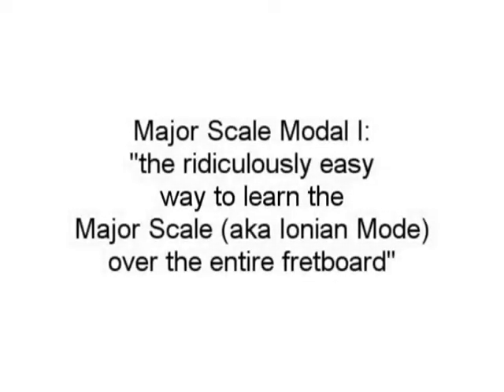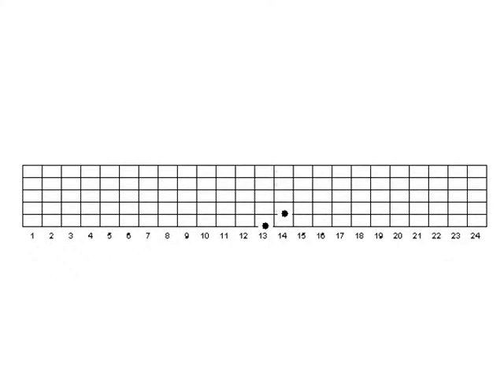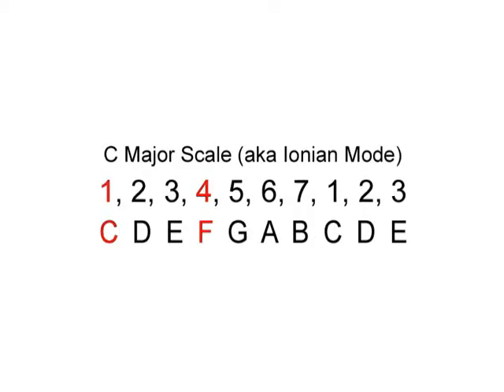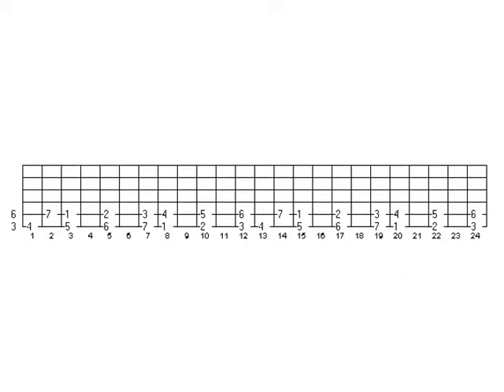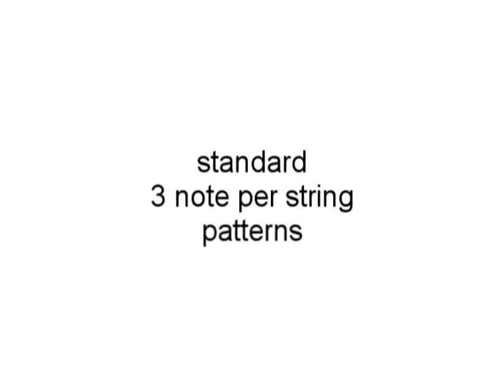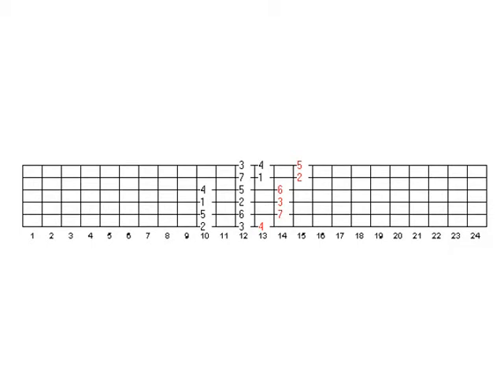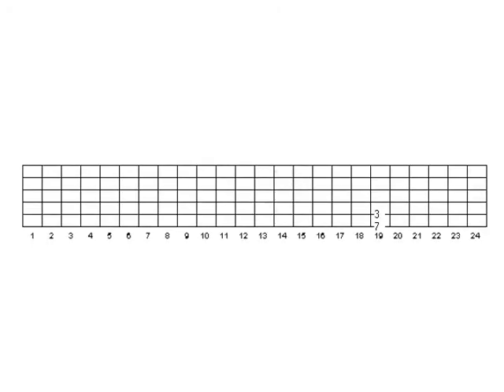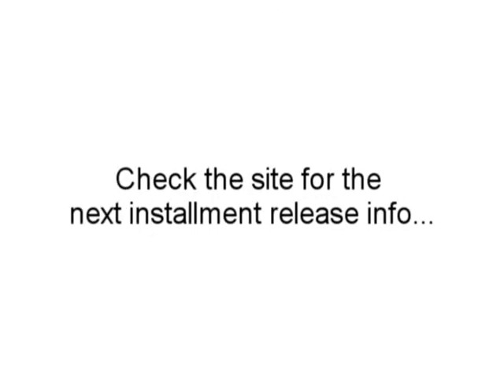CHOPS FROM HELL: MODAL MODULE 1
First release in the "MODAL MODULE" series: CHOPS FROM HELL: MODULE SERIES - MODAL MODULE 1 - It's the ridiculously easy way to learn the major scale (and in turn prepare yourself for learning the seven major-scale-based modes) over the entire fretboard by learning only two shapes of two notes (yup, that's right)...quite possibly the simplest method ever developed! An 18 minute video with onscreen charts and diagrams, this method is so simple that's all the time it takes! Also explains major scale structure & theory, as well as thee-note-per-string patterns over the entire fretboard. If you don't know the major scale over the entire fretboard, this is quite possibly the easiest way to do so. If are already familiar with the major scale, this method may shed new light on things...